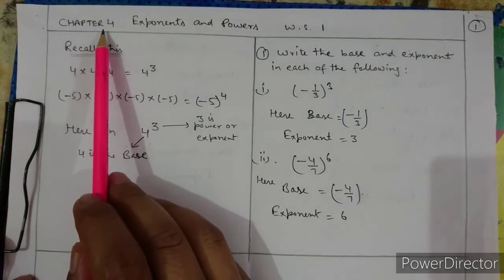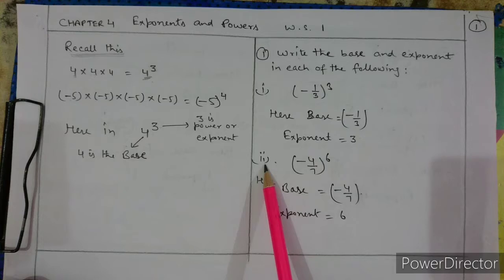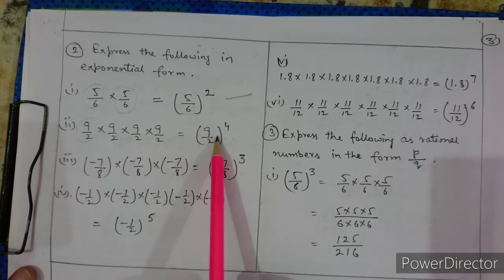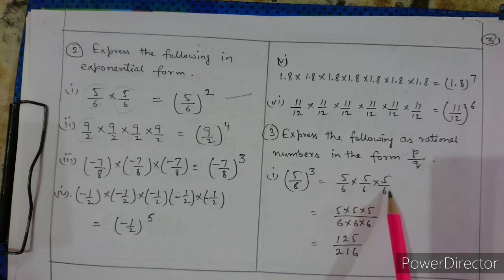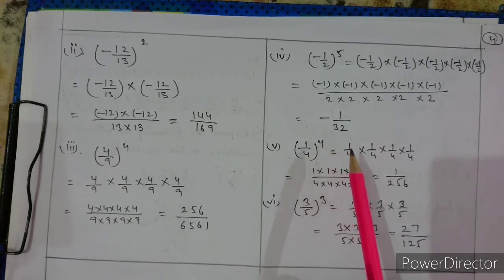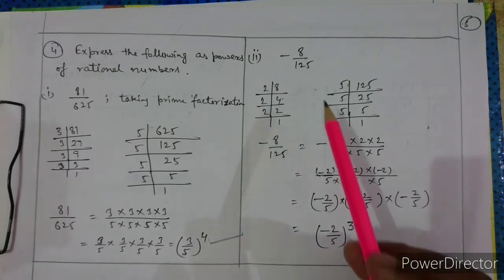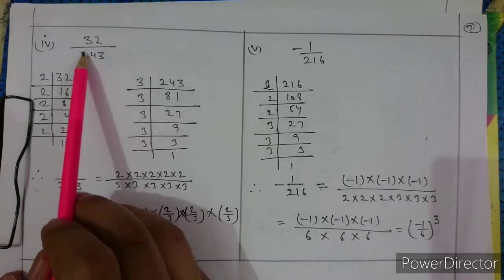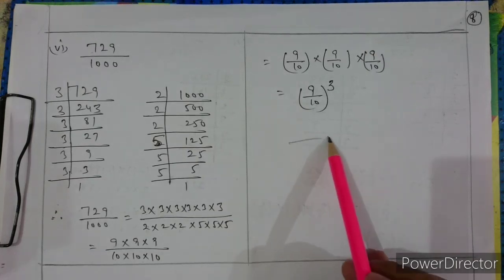DAV MATH CLASS 7 CH 4 WS 1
DAV MATH CLASS 7 CHAPTER 4 WORKSHEET 1 EXPONENTS AND POWERS/ exponents and powers